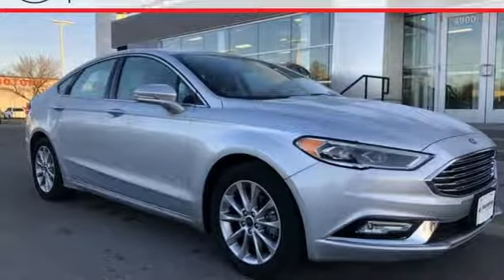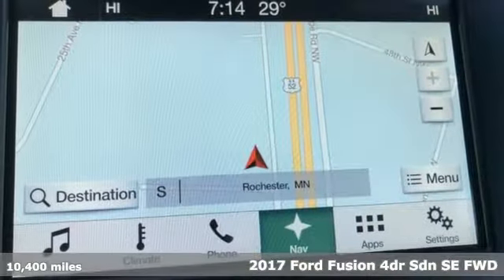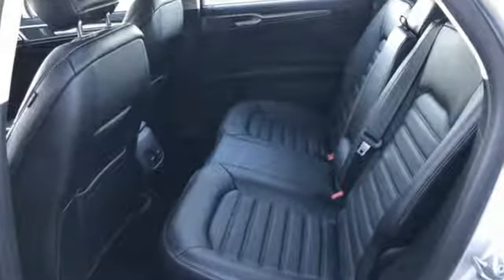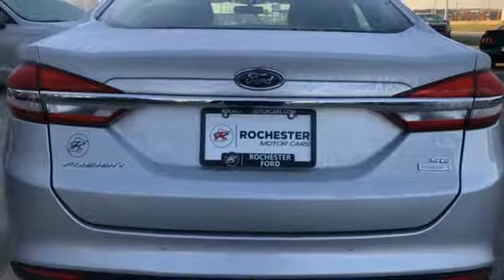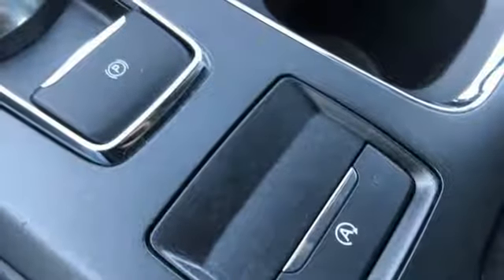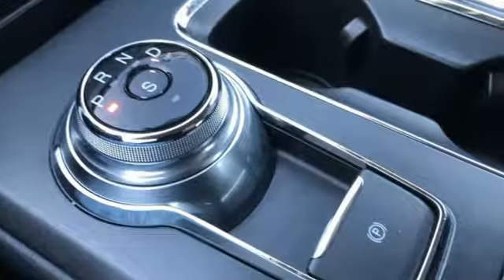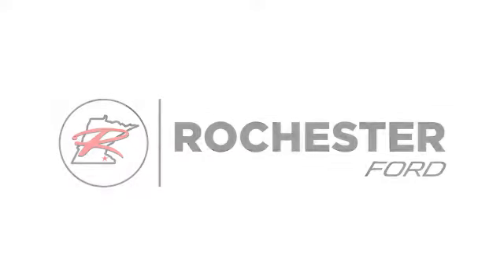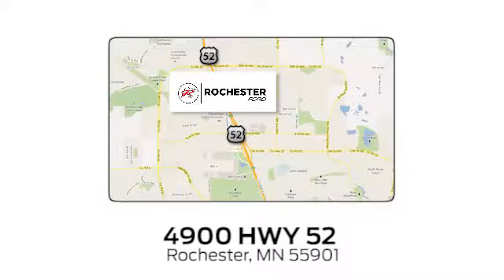Used 2017 Ford Fusion Rochester MN Winona, MN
Year: 2017
Make: Ford
Model: Fusion
Trim: SE
Engine: EcoBoost 1.5L I4 GTDi DOHC Turbocharged VCT
Transmission: 6-Speed Automatic
Interior: Ebony
Mileage: 10400
Stock #: P9990
VIN: 3FA6P0HD8HR156267
Fusion SE Ingot Silver Heated Seats + Remote Start CARFAX One-Owner. Back Up Camera, Heated Seats, Leather Seats, Bluetooth, Hands Free, Navigation, Remote Start, Rear Parking Sensors, Sync3, Push Button Start, Apple Carplay and Android Auto Compatible, Auto Stop-Start Technology, Auto-Dimming Rear-View Mirror, Dual-Zone Electronic Automatic Temperature Control, Equipment Group 202A, Fusion SE Luxury Package, Fusion SE Technology Package, Heated Front Seats, Heated Leather Front Bucket Seats, Intelligent Access w/Remote Start System, Leather-Wrapped Steering Wheel, LED Fog Lamps, LED Headlamps, Navigation System, SYNC 3 Communications & Entertainment System, Upgraded Sideview Mirrors w/Heat, Voice-Activated Touchscreen Navigation System, Warm Interior Accents. Priced below KBB Fair Purchase Price! Odometer is 12811 miles below market average! We look forward to earning your business.

Address:
4900 Highway 52 North